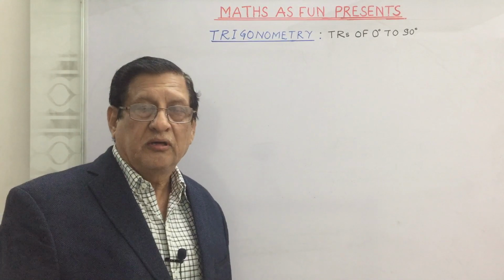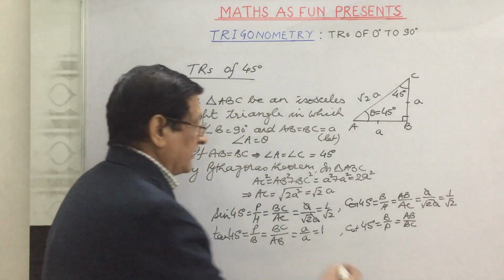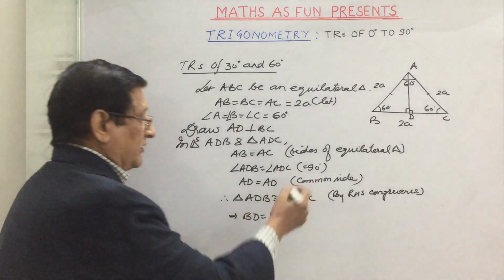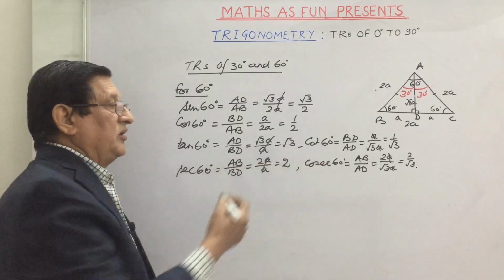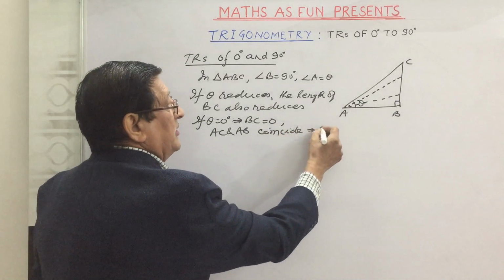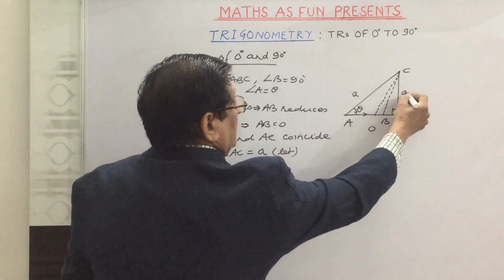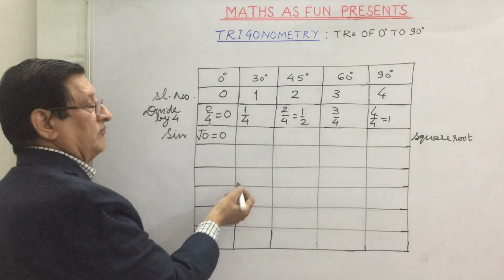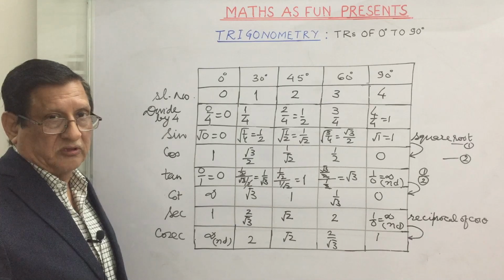TRIGONOMETRIC RATIOS | EXPLANATION | DERIVATION | CBSE Class 10 11 12 NCERT Maths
In this video, we will discuss about the Trigonometric Ratios for angles 0, 30, 45, 60, 90.
Following are the key topics:
1. Derivation of Trigonometric Ratios
2. Creating a Trigonometric Ratios table
3. Easy way to memorize Trigonometric Ratios table